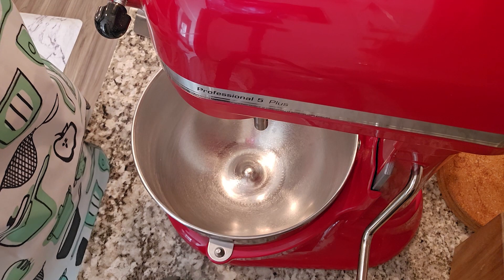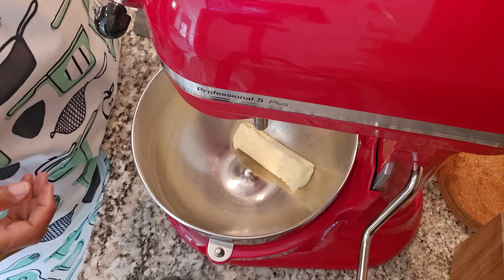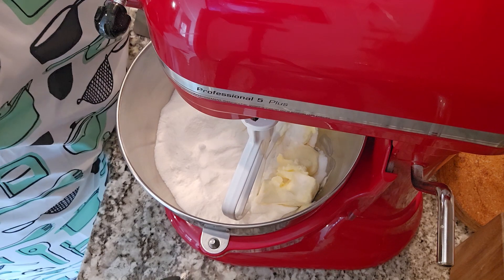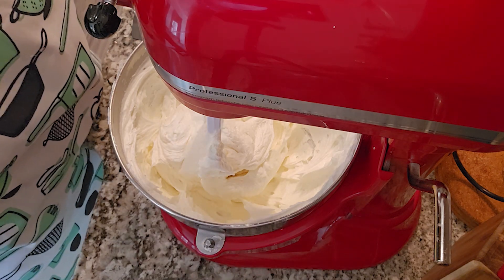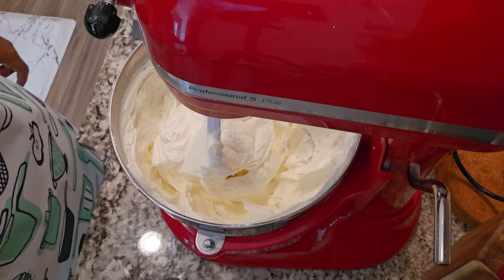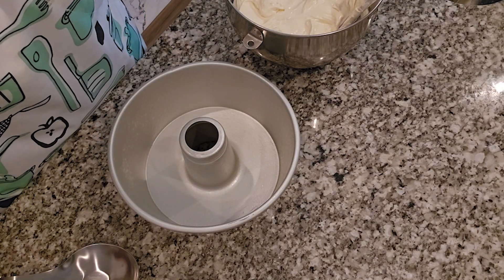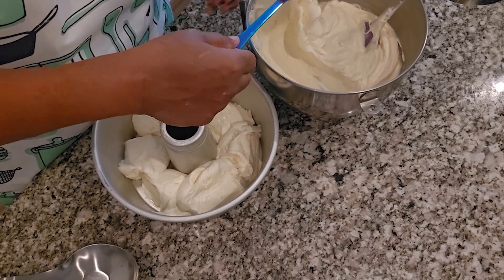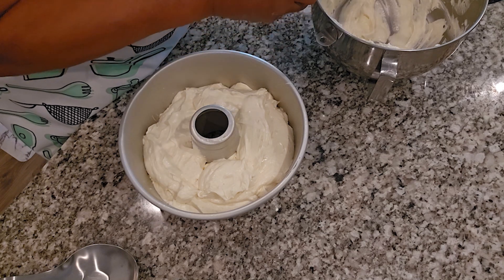Old Fashioned Southern Pound Cake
Pound Cakes have been around for years and this pound cake is not only super delicious, but is buttery, and has crackly crust top that everyone like. The caster sugar used in this recipe right along with the cream cheese and butter offer this cake an awesome texture that your family and friends will come back for wanting more!
Ingredients
1 1\2 cups ( 3 sticks ) butter ( room temperature )
3 cups of caster sugar ( superfine sugar )
6 oz. cream cheese ( room temperature )
4 large eggs ( room temperature )
2 large egg yolks ( room temperature )
1\4 cup half-and-half ( substitute down below )
2 tsps. pure vanilla extract
3 cups all-purpose flour
1 tsp. salt
*** Note if you have no half-and-half can can make your own substitute that I have also used many of times in my recipe. Use 3/4 cup whole milk and 1/4 cup of heavy whipping cream mixing together in a small bowl. Now you have your half-and half. Use the amount you need in your recipe and save the rest.
*** You will need a 12 cup Bundt pan or maybe a tube pan.
Instructions:
Make sure that you preheat your oven at 300 degrees and spray your Bundt pan with baking spray.
Using an electric stand mixer with a paddle attachment, beat the butter, sugar, and cream cheese anywhere between 5 to 7 minutes or until very fluffy and pale with mixer speed on medium-high.
Beat in the 4 whole eggs one at a time on low speed, just until the yellow disappears. Make sure you scrape down the sides of the bowl at least a couple of times.
Add the egg yolks half-and-half, and vanilla extract and beat on low just until mixed in.
In a medium bowl, whisk together flour and salt. Add the flour mixture to the batter in 3 additions with the mixer on low speed. Don't forget to scrape down the sides of the bowl halfway through.
Add the batter to the prepared pan and bake for 1 hour 20 minutes to 1 hour 30 minutes. You can check for doneness by inserting a tooth pick in the middle of the cake and it comes out clean.
Let the cake cool up to 10 or 15 minutes in the pan and then remove the cake from the pan to cool completely.
*** Tip for flipping the cake out the pan to save the crackly top is while the cake is still in the pan after it had cooled for about 15 minutes take a cake board and lay it on top of the pan. Next take a long strip of aluminum foil and wrap around the top of the cake also covering the cake board. Make sure the aluminum foil is secured snuggly around the board and pan and flip the pan over.  Next, take another cake board that you will have the cake sitting on, and put it on the what will be the bottom of the cake and flip the cake once again. Let the cake cool completely! Serve and enjoy!